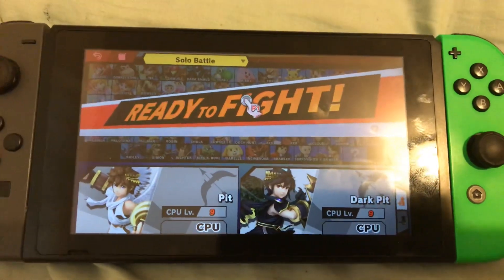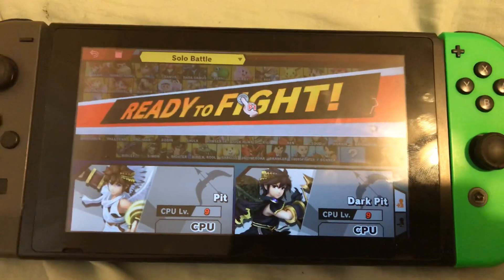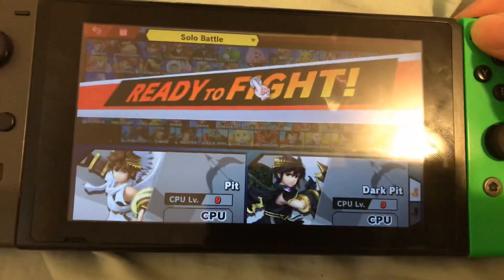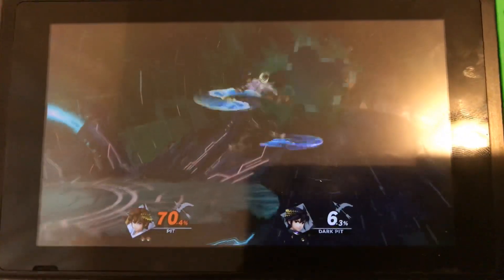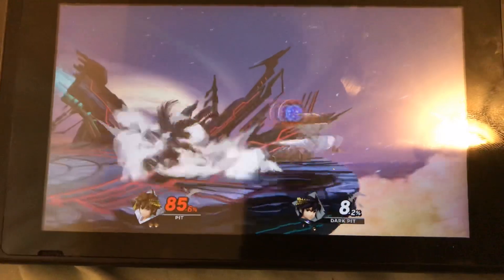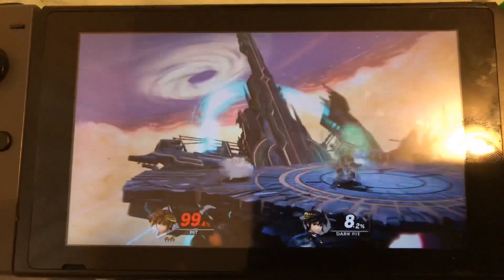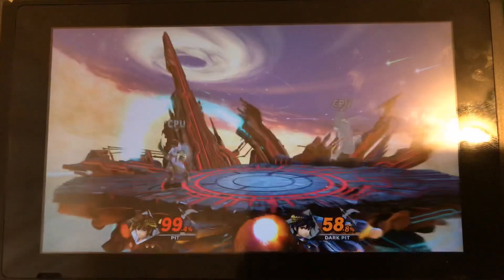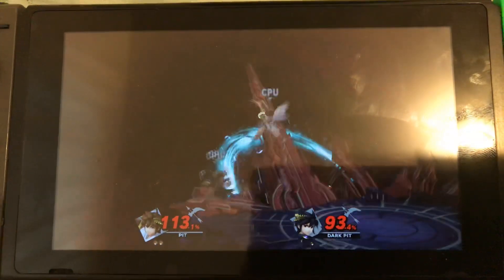Super Smash Bros Ultimate CPU Fight’s #2 Pit vs Dark Pit